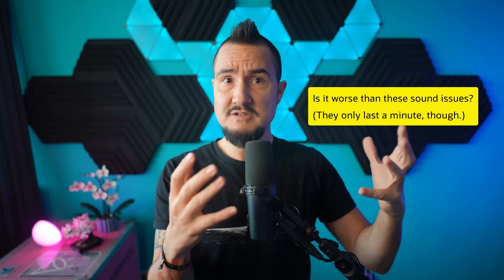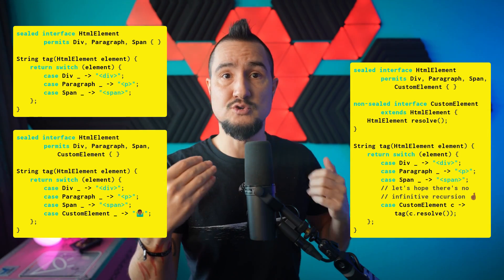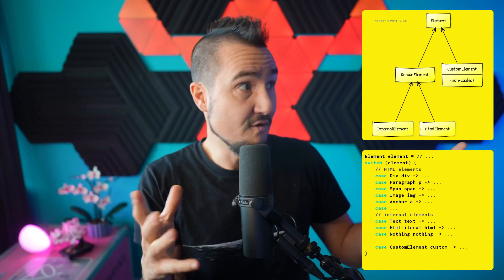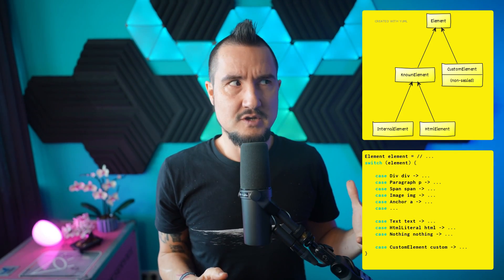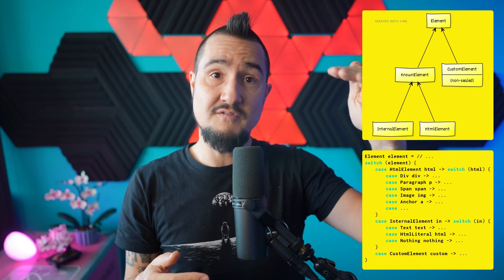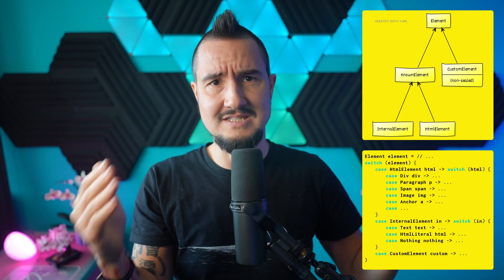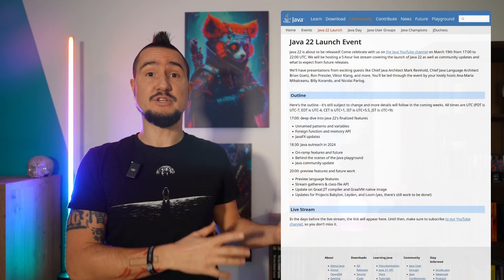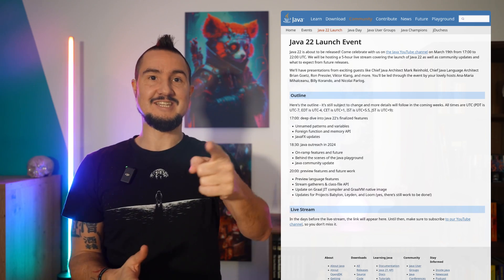(Dirty?) Tricks in Java 22 - Inside Java Newscast #64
Java 22 has many language features that Java 8 could only dream of - let's see what (dirty) tricks we can play with them: We'll see how to pattern-match `Optional`, how to expand a sealed type hierarchy, why nested switches may (?) be good for documentation, and how a reverse `instanceof` check is both elegant and questionable. We'll also go into text block line endings and filtering streamy by type.

~~~ Links ~~~

~~~ Chapters ~~~

0:00 Intro
1:13 Expandable Sealed Types
3:00 Nesting Switches
5:22 Reverse Instanceof
6:36 Filter A Stream By Type
7:38 JDK 22 Launch Stream
8:11 Switching Over Optional
9:53 Text Block Line Endings
12:04 Good or Dirty?
12:58 Outro